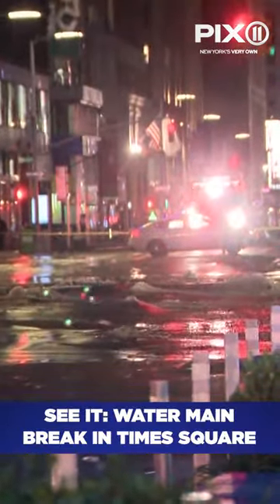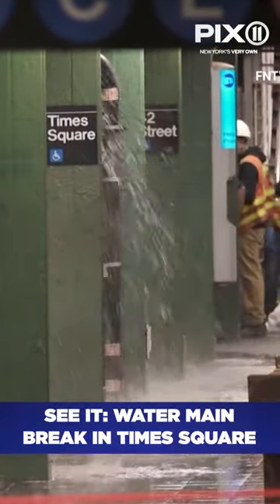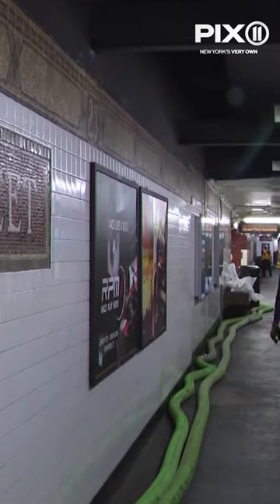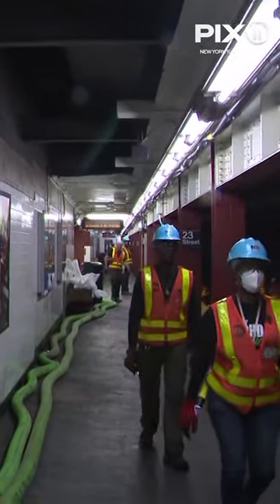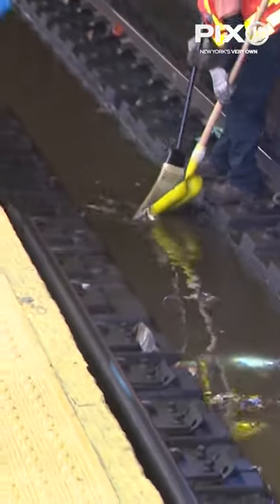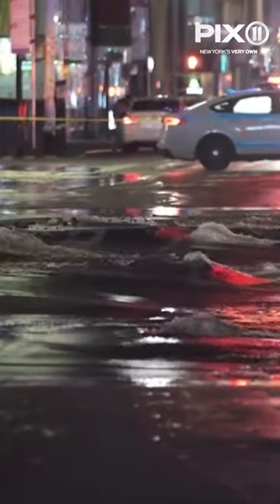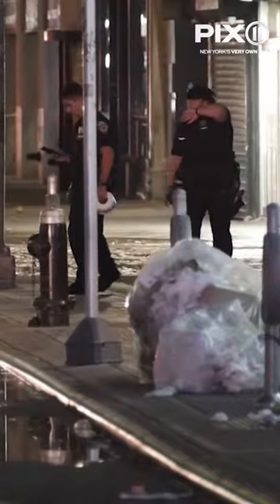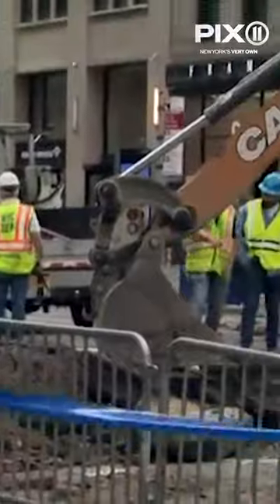See it: Water main break in Times Square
A water main break in Times Square occurred around 3 a.m. Tuesday.

The break happened at Seventh Avenue between 39th and 40th streets. Officials said that they won’t know the cause of the break until they excavate.

Get more news at PIX11.com